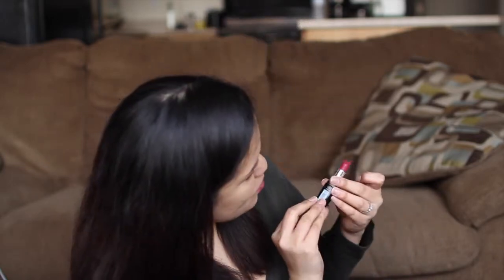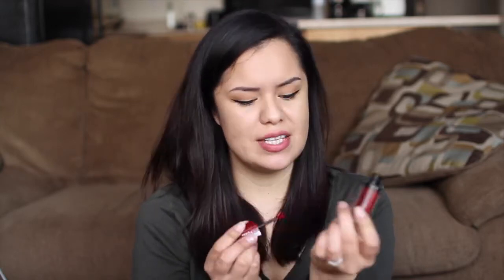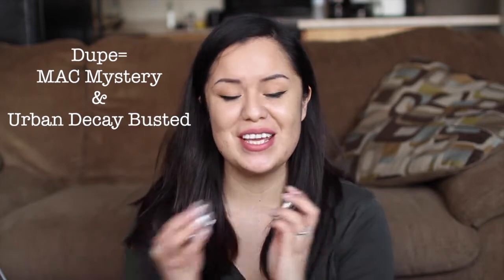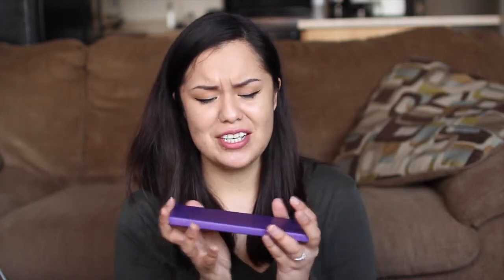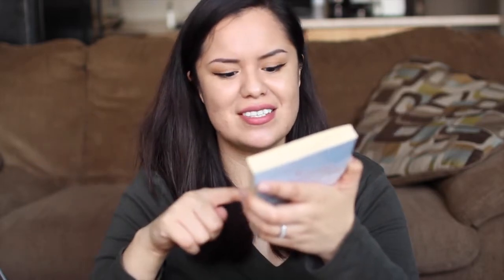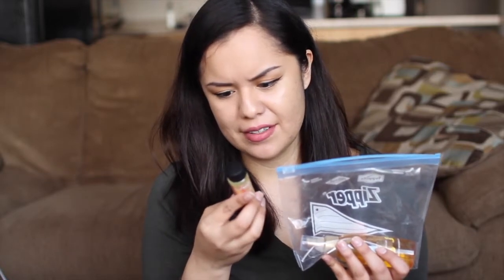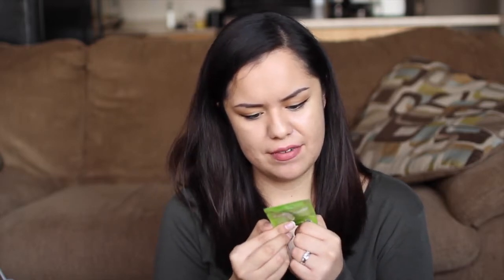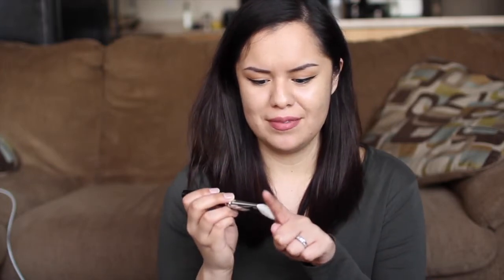Gift Swap with Morgan LeFlay Beauty Part 2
She has a lot of really awesome beauty related posts on her channel and blog, plus some really yummy recipes! Check her out! :)